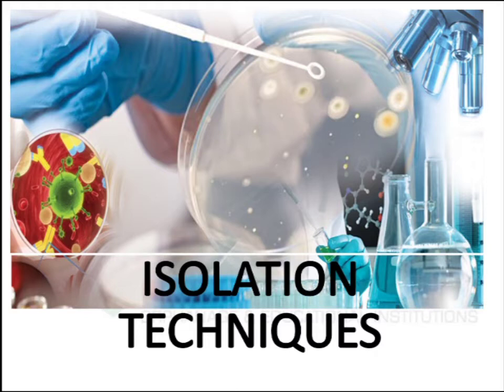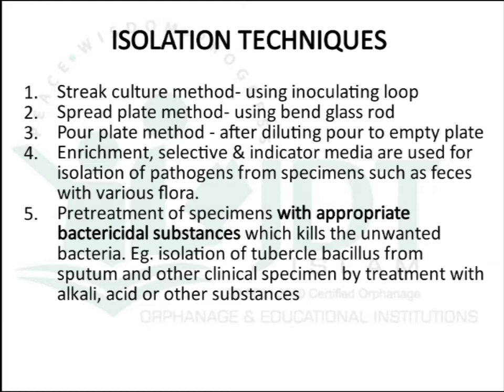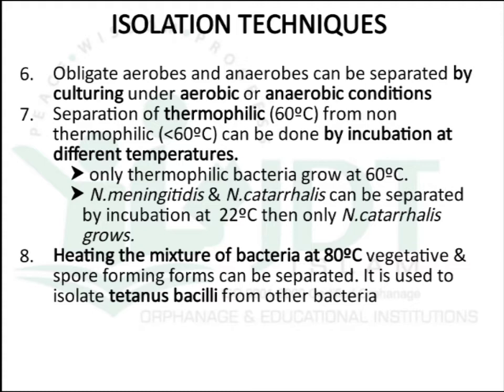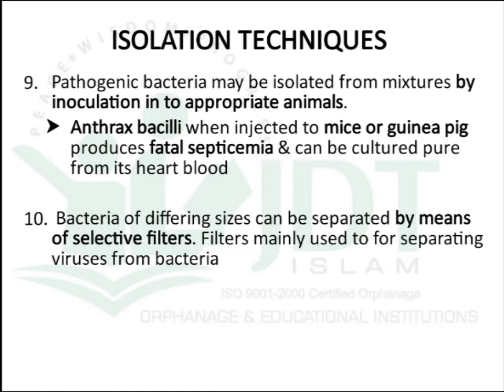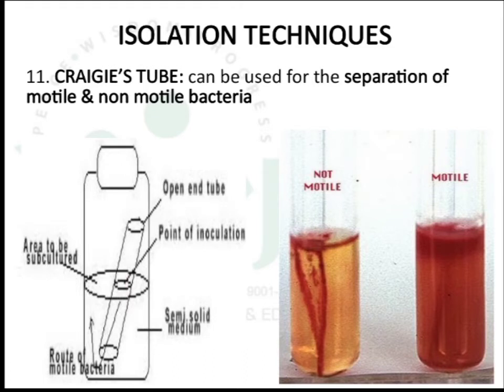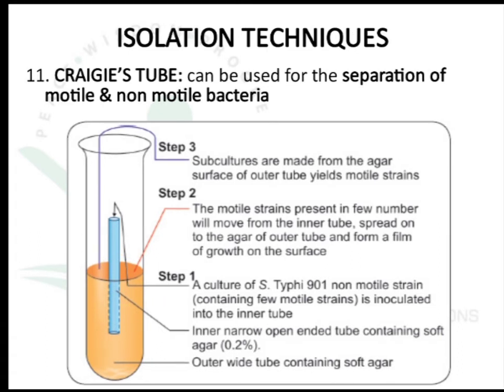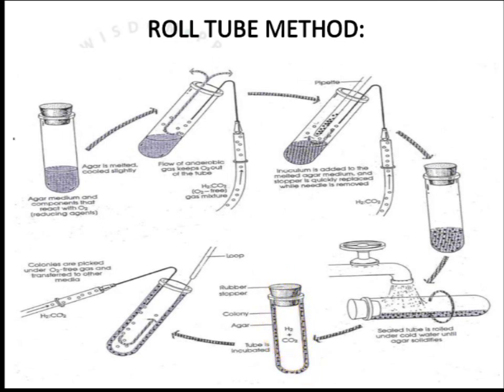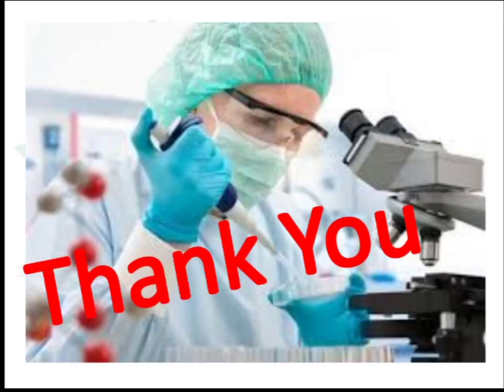Isolation techniques for bacteria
Third semester B-Pharm: Pharmaceutical Microbiology: Unit 1: Criagie's tube, micromanipulator, roll tube method

PHARMACEUTICAL MICROBIOLOGY
UNIT 1

Microscope part 1: Definition, history, terms used, Type of microscope, Light microscope, bright field microscope, dar field microscope and phase contrast microscope